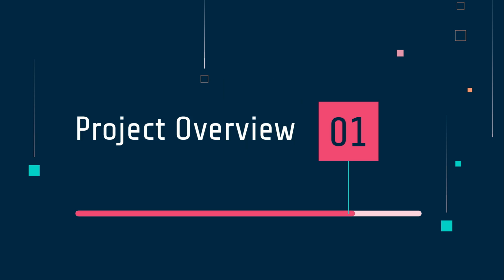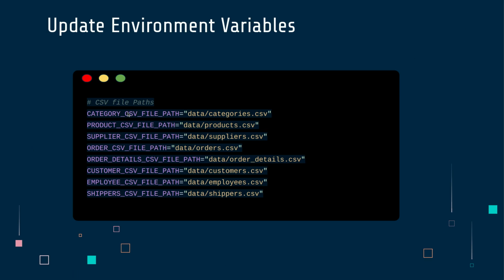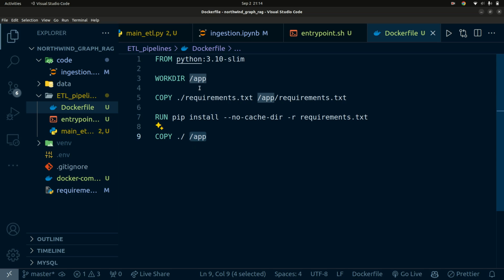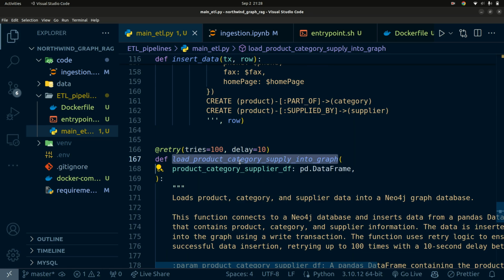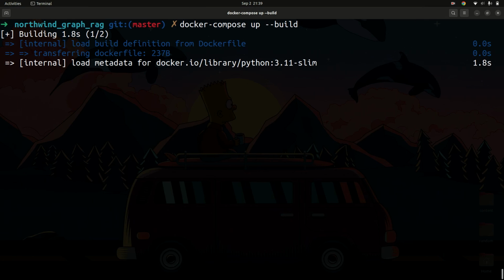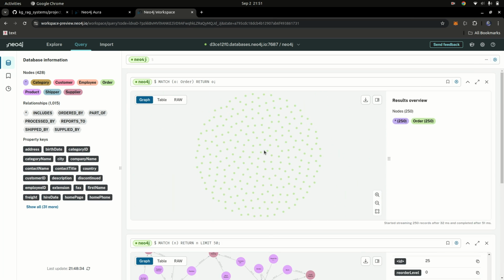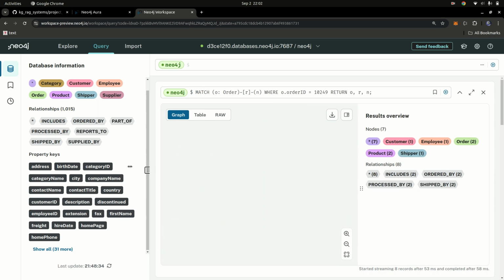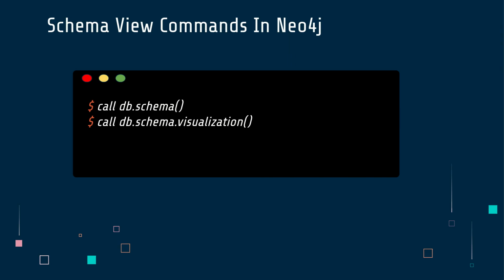Building a Fully Automated ETL Pipeline with Docker & Neo4j For a GraphRAG Chatbot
In our last video, we laid the groundwork by creating a basic data ingestion pipeline for Neo4j, manually inputting data into the database. While this method was great for learning, it's not ideal for larger, more complex datasets or real-world applications.

In this video, we take it up a notch by developing a fully automated Extraction, Transformation, and Load (ETL) pipeline. We'll harness the power of Docker and Docker Compose to streamline the entire process, ensuring scalability and efficiency in your data workflow.

By the end of this tutorial, you'll have a solid ETL pipeline that simplifies data processing and scales effortlessly with your needs. Whether you're dealing with big data or just looking to optimize your current setup, this video has got you covered. Let’s dive in and start building this essential component of your data infrastructure!

Medium Articles:
First video's article: